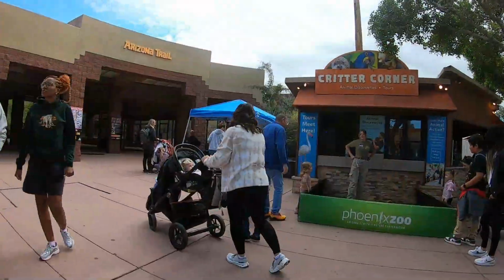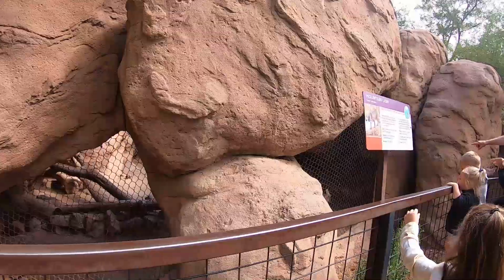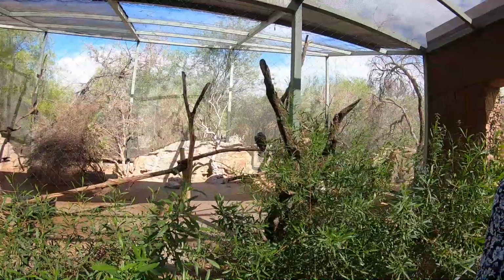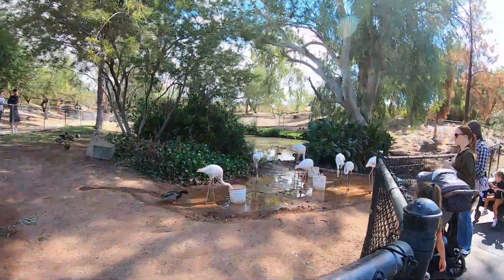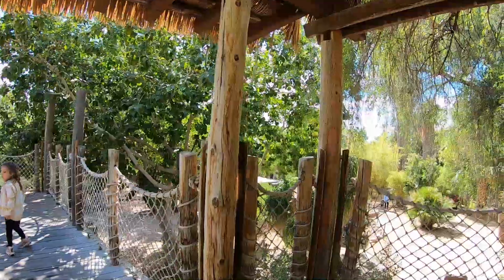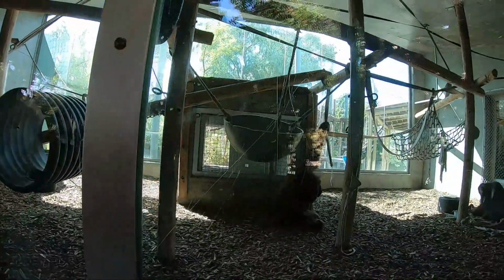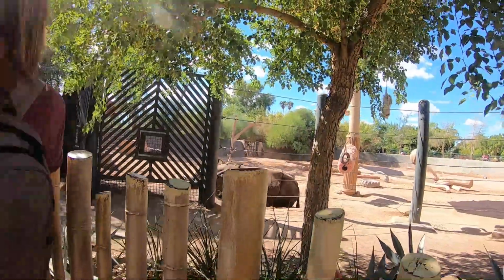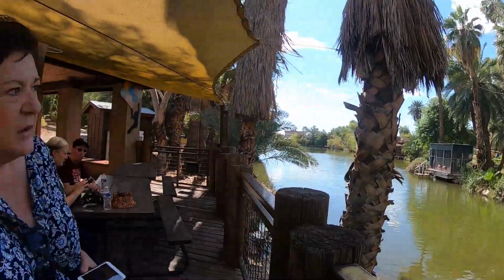Phoenix Zoo with Peyton!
Join the 3 of us as we explore the Phoenix Zoo with our 4 1/2 year old Grand Daughter!
Her first time at the Zoo!